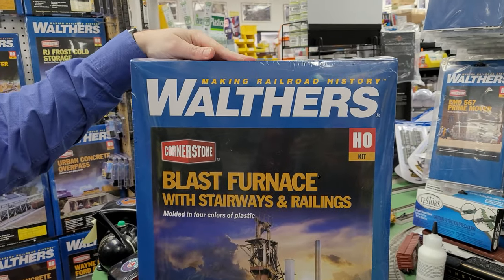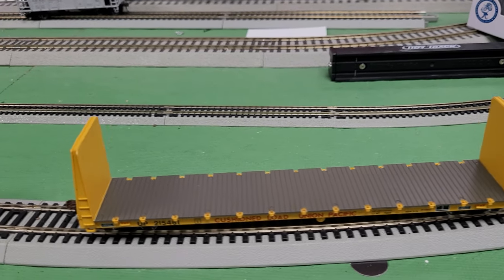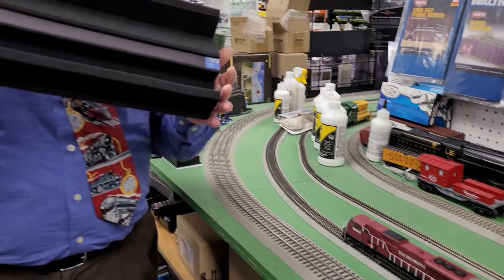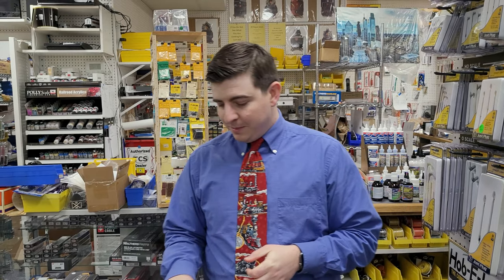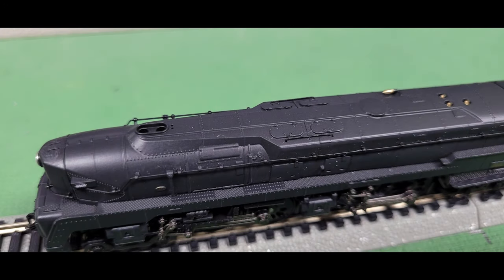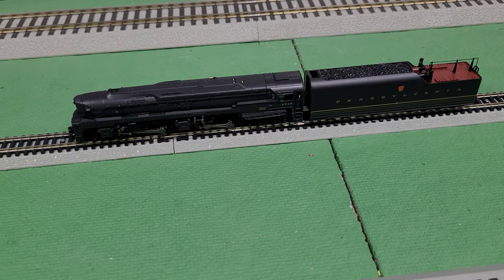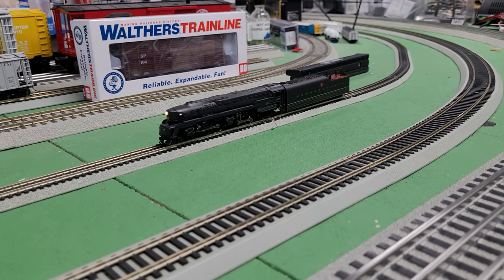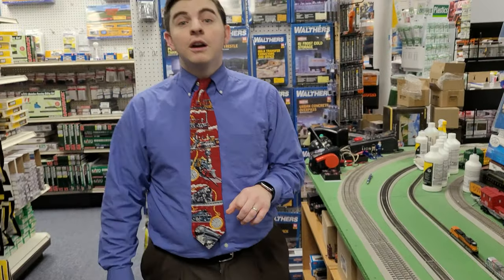Yankeedabbler New Arrivals Athearn SD80MAC , SD75M Broadway Limited PRR T1 Duplex 4-4-4-4 & More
At Yankee dabbler with DJ looking at New Arrivals today Ho Scale Athearn  SD80MAC, SD75M, 60' Bulkhead Flat Car and 50' FMC plug Door Box Car.
Broadway Limited PRR T1 Duplex 4-4-4-4 N scale . Kato N Scale DC SD70ACe . ESU Premium Foam Train Service Tray.
 Athearn ATHG27339 SD80MAC CR - Conrail #4102 with DCC & Sound Tsunami2 HO Scale
Athearn ATHG27340 SD80MAC CR - Conrail #4111 with DCC & Sound Tsunami2 HO Scale
Athearn ATHG27341 SD80MAC CR - Conrail #4117 with DCC & Sound Tsunami2 HO Scale
Athearn ATHG27351 SD80MAC EMD Demonstrator #8000 with DCC & Sound Tsunami2 HO Scale
Athearn ATHG27350 SD80MAC NS Norfolk Southern #7228 with DCC & Sound Tsunami2 HO Scale
Athearn ATHG27347 SD80MAC NS Norfolk Southern #7205 with DCC & Sound Tsunami2 HO Scale
Athearn ATHG27349 SD80MAC NS Norfolk Southern #7217 with DCC & Sound Tsunami2 HO Scale
Athearn ATHG27348 SD80MAC NS Norfolk Southern #7211 with DCC & Sound Tsunami2 HO Scale

EMD SD80MAC WILL POSESS THE FOLLOWING FEATURES:
All lighting feature new LEDs
Models equipped with marker lights will be illuminated
Rubber MU hoses for durability
All New Tooling
Better than brass detail™
DCC+Sound models contain full-feature Tsunami2 sound decoder by SoundTraxx
DCC+Sound models will have dual cube speakers for high fidelity sound.
Genesis 2.0 model features
See through steps
Illuminated ground lights
Front and Rear Illuminated Numberboards
Presenting EMD’s 5,000HP 6-axle diesel in a whole new level of authenticity. Starting in 1995, EMD revived the 20 cylinder engine design, last seen in the SD45, and introduced the 5,000HP SD80MAC. Athearn is pleased to announce this locomotive in Genesis 2.0.

This Kato EMD SD70ACe Is Based On Units In Service From Coast To Coast Since The 2004. This Standard DC Locomotive Features A Five-Pole Motor With Dual Flywheels, Directional LED Headlights, Highly Detailed Body, Wheel Profiles For Operation On Code 55 And Larger Rail, Great Decoration And Kato Knuckle Couplers. It Can Be Converted To DCC Operation By Changing Out The Lighting Board With A DCC Decoder Of Your Choice (Sold Separately). The EMD SD70ACe Will Be At Home On The Head End Of Your Railroad's 2000s And Later Freight Consists.
Athearn ATHG70651 SD75M PRLX ex BNSF Warbonnet Scheme #201 with DCC & Sound Tsunami2 HO Scale

LOCOMOTIVE FEATURES:
DCC-ready features Quick Plug™ plug-and-play technology with 21-pin NEM connector
Scaled from prototype resources including drawings, field measurements, photographs, and more
Accurately-painted and –printed paint schemes
LED Lighting for realistic appearance
Coupler cut levers
MU hoses
Trainline hose
See through cab windows
Full cab interior
Walkway tread
Fine-scale Celcon handrails for scale appearance
Windshield wipers
Lift rings
Wire grab irons
Detailed fuel tank with fuel fillers, fuel gauges, & breather pipes
Sander lines
McHenry scale knuckle couplers - Kadee compatible
Genesis driveline with 5-pole skew wound motor, precision machined flywheels, and multi-link drivetrain
All-wheel drive with precision gears for smooth & quiet operation
All-wheel electrical pickup provides reliable current flow
Heavy die-cast frame for greater traction and more pulling power
Packaging securely holds for the model for safe storage
SOUND EQUPPED MODELS ALSO FEATURE
Onboard DCC decoder with SoundTraxx Tsunami2 sound
Sound units operate in both DC and DCC
Engine, horn, and bell sounds work in DC
All functions NMRA compatible in DCC mode
Precision slow speed control
Program a multiple unit (MU) lashup with lead unit only horn, bell, and lights
Many functions can be altered via Configuration Value (CV) changes
CV chart included in the box
PRIMED FOR GRIME MODELS FEATURE:

Duplicated look and feel of “In Service”equipment; “Tattered and Torn” just like the real thing
Faded base colors matched to the prototype
Patches applied and shaped per roadnumber matching each corresponding side to the prototype
Perfect starting point for adding grime and rust.

BLI 3674 PRR T1 Duplex 4-4-4-4 #5548 - Broadway Limited DCC & Sound Paragon 3 N Scale
Industry-Leading Features:
    Product Information:
 NEW Paragon3 Sound & Operation System FEATURING ROLLING THUNDERTM with Authentic Sounds and Prototypical Operation in both DC and DCC environments
Integral DCC Decoder with Back EMF for Industry Best Slow Speed Operation in DC and DCC
Precision Drive Mechanism engineered for continuous heavy load towing and smooth slow speed operation
Premium Caliber Painting with Authentic Paint Schemes
Prototypical Light Operation with Golden White LED Headlight, Rear Light